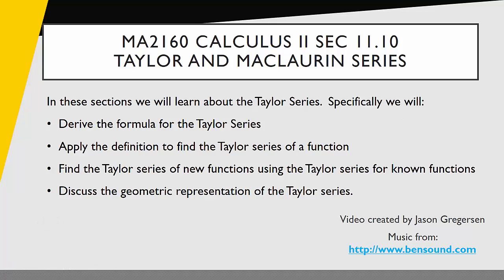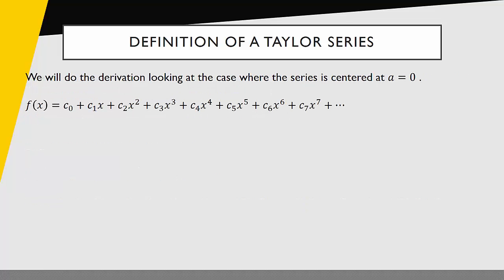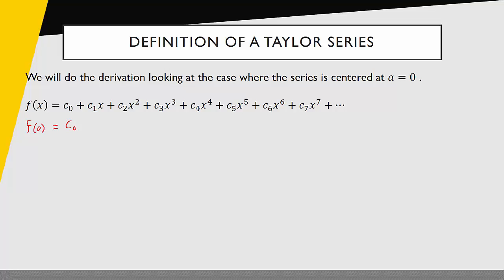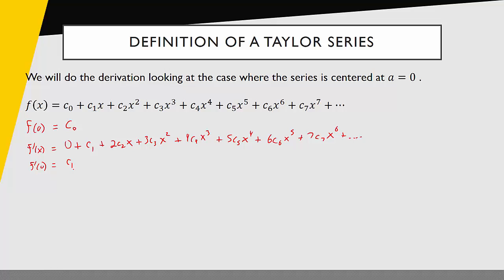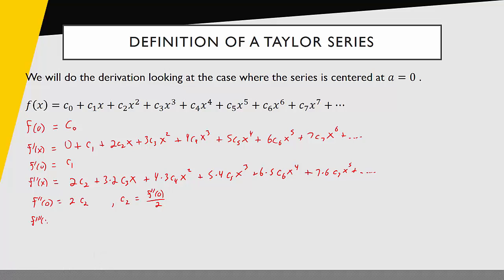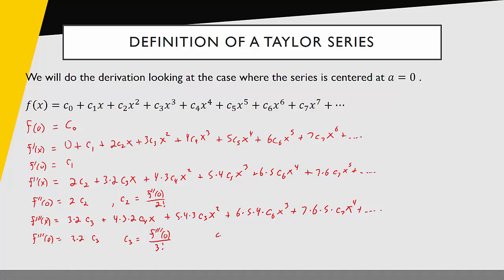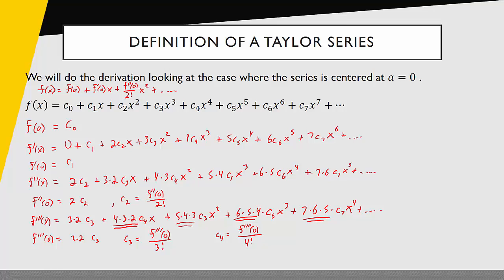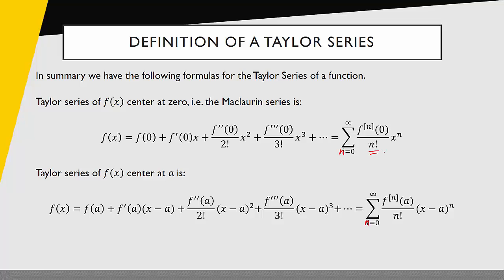sec 11.10 formula derivation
This video shows the derivation of the maclaurin series of a function f(x).